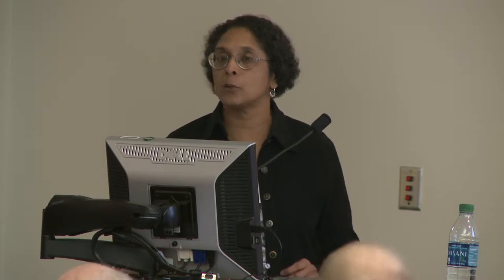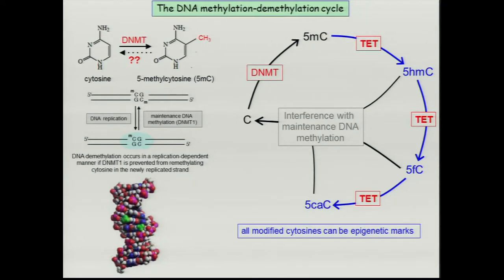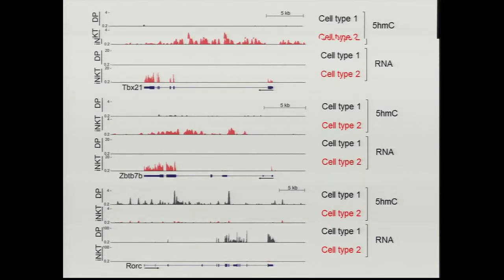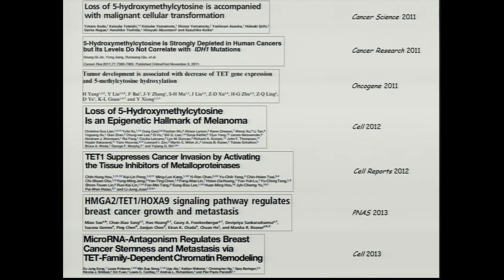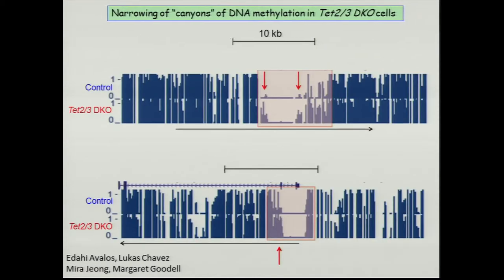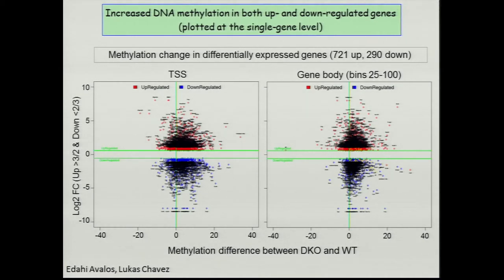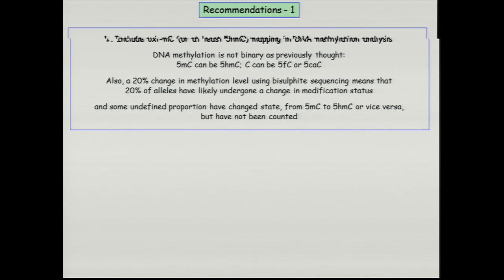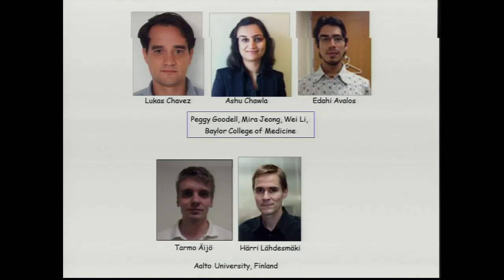Analyzing cytosine modifications in genomic DNA - Anjana Rao